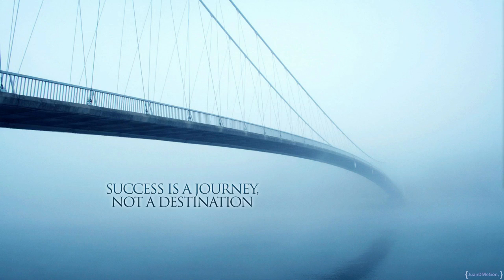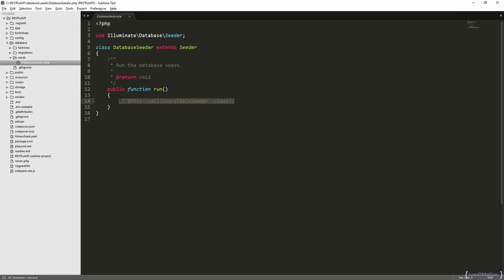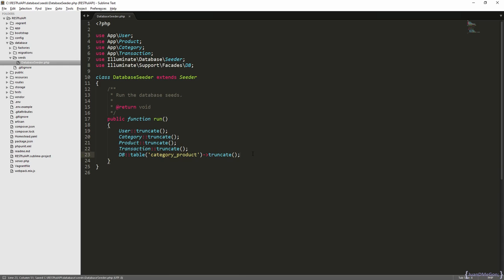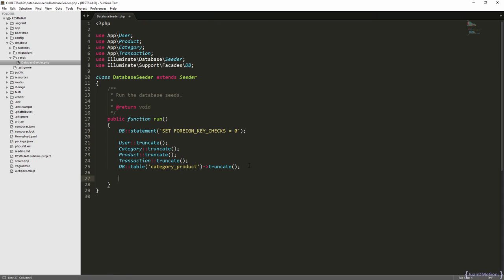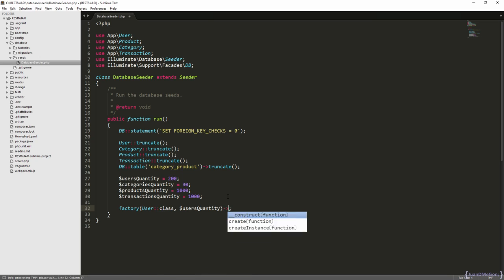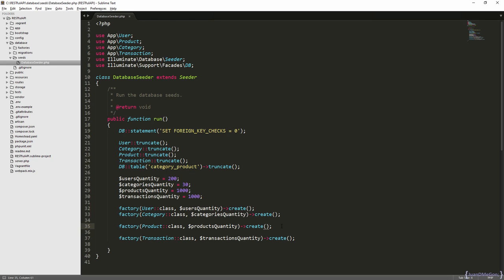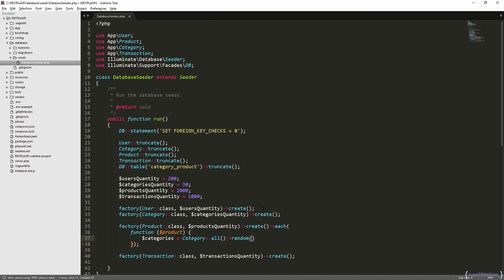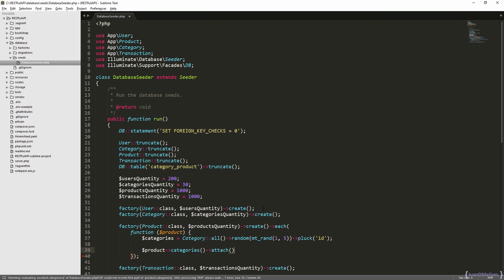048 using the factories from the databaseseeder of laravel